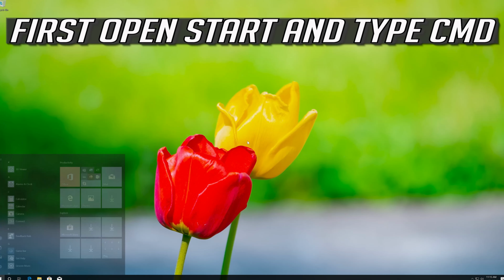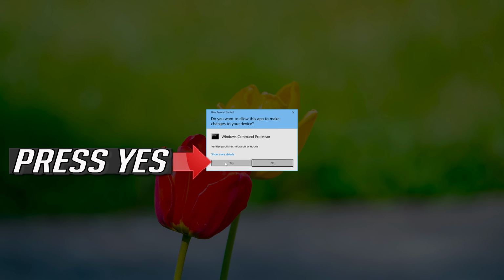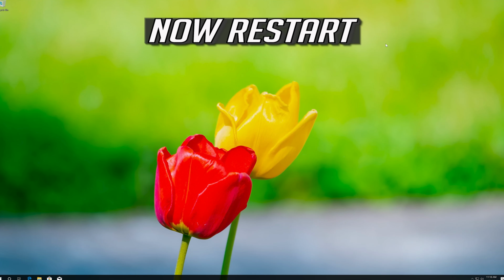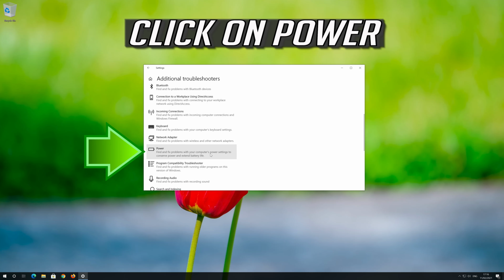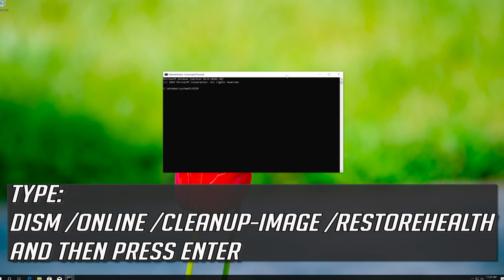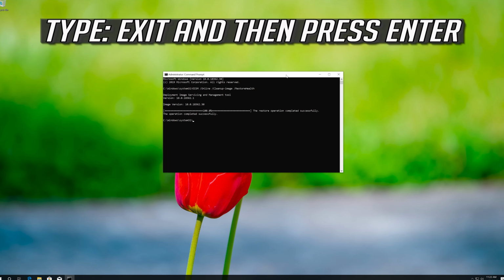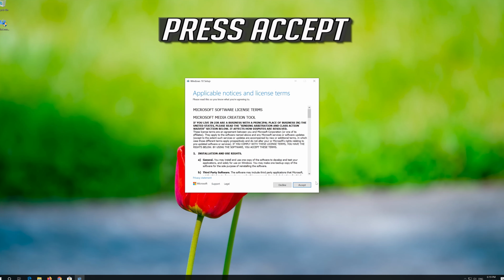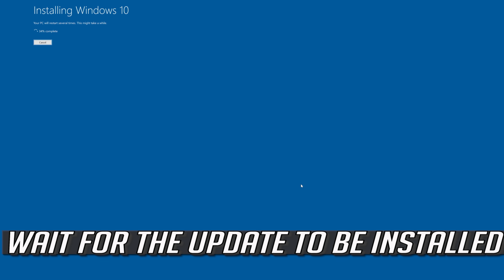How to Fix Screensaver Not Working in Windows 10 - [2026]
This troubleshooting guide will help you fix Screensaver Not Working in Windows 10.